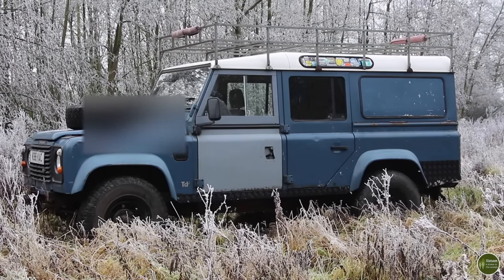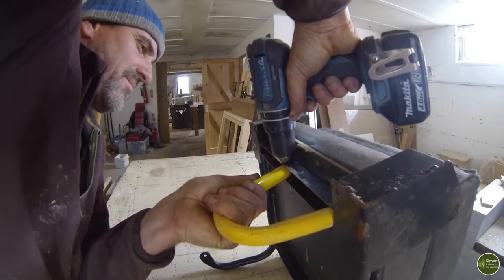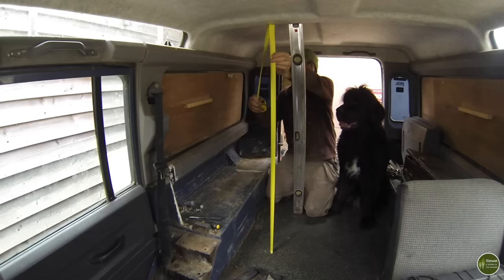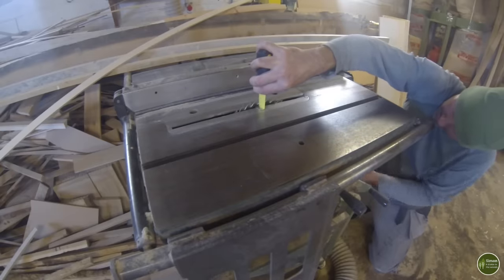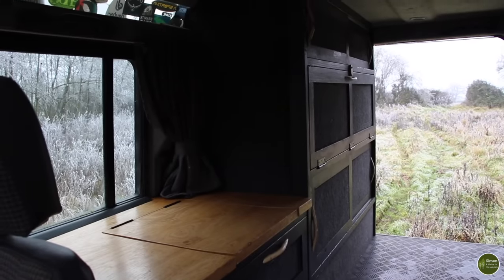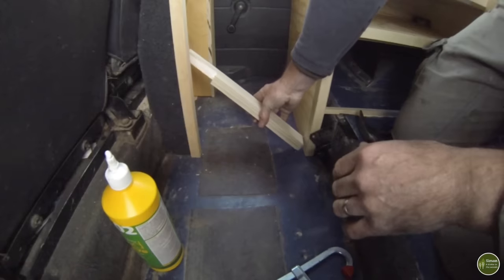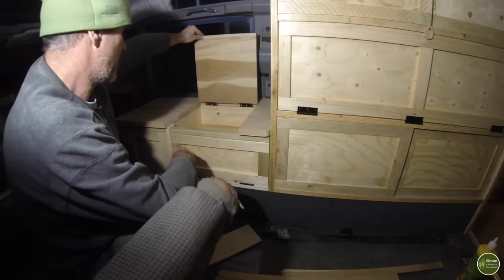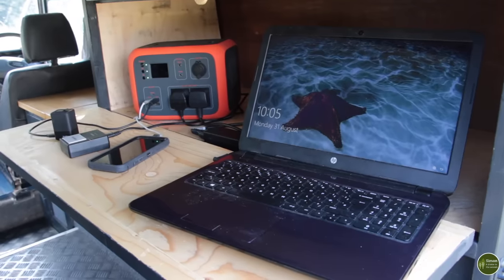Land Rover Defender Budget Camper Conversion. Part 1 - Rear Seats, Headlining, Kitchen and Storage.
In response to the many questions about my Land Rover camper, I have put together a two part video on the full conversion.

The objective was to create a simple living space that would enable me to spend a few nights in relative comfort inside the vehicle and it must be low budget.

I wanted the vehicle to have basic cooking facilities, lots of integrated storage space to hold tools and equipment securely and out of sight, a lighting system, an electrical system for powering and charging electronic equipment, an independent heating system for winter camping and a comfortable bed.

I am pleased with how it works on a daily basis - the vehicle is used every day to get to work and transport tools and it is comfortable for a night or two.

This video goes through all of the preparation work I did, removing seats, building new seat brackets, installing a rear seat and replacing the headlining. I then go on to build the main storage unit with sliding cupboards and a drop down cupboard/table and the kitchen using houseng a single burner stove with storage and worktop.

Part two will go into details of the rear tailgate/cooker support, the remaining storage, the curtains, the flooring, the sleeping arrangements, the swivel seat, the electrical system, the lighting and the blown air heating.

Links

Headling carpet fabric

Or by mail at:

Diss
Norfolk
IP22 9DB
UK